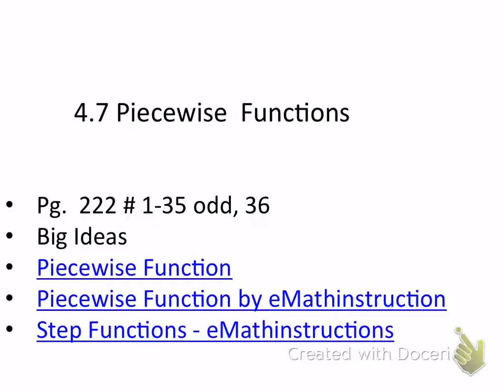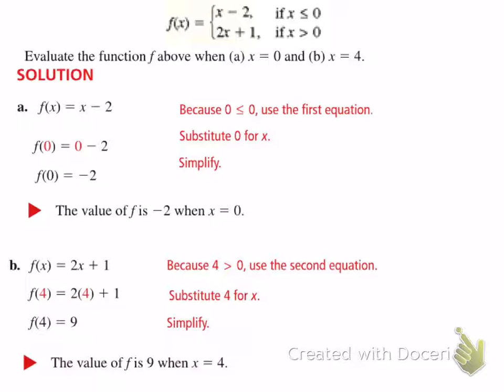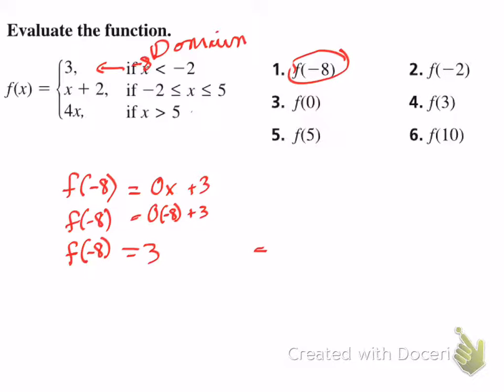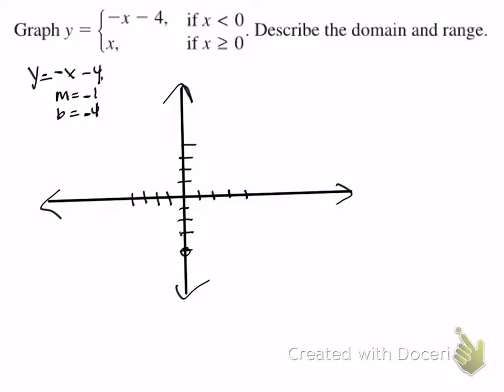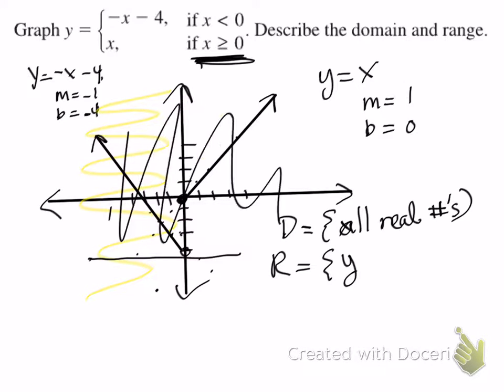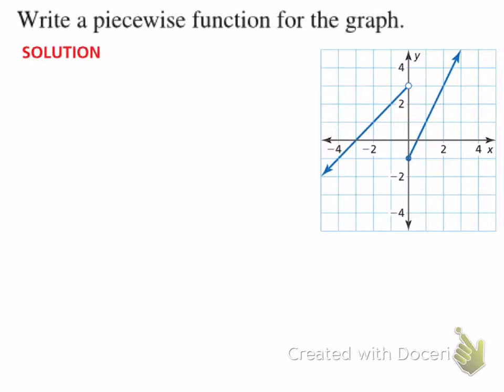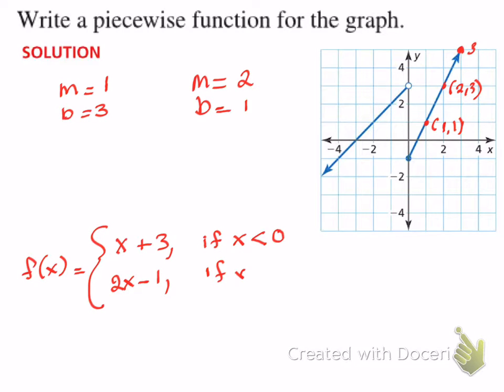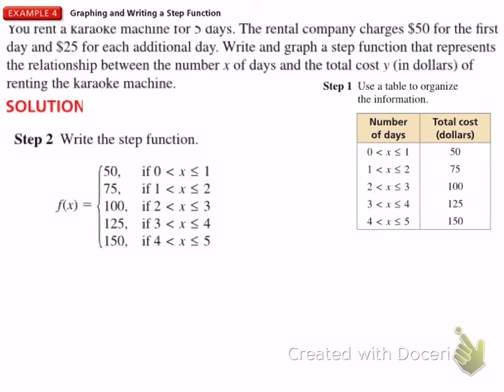4.7 Piecewise functions